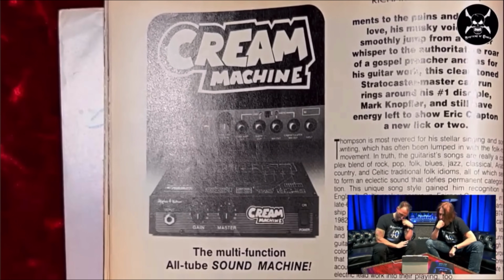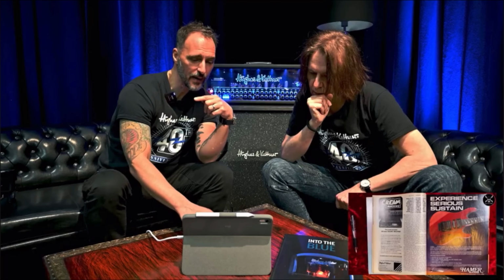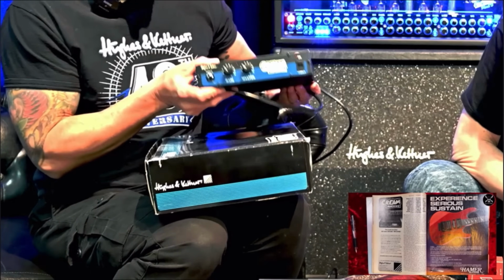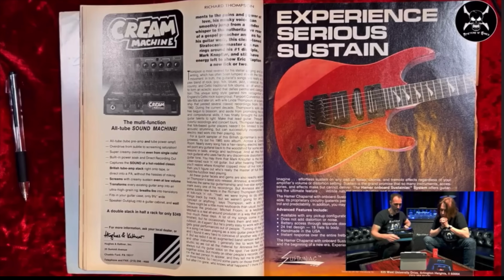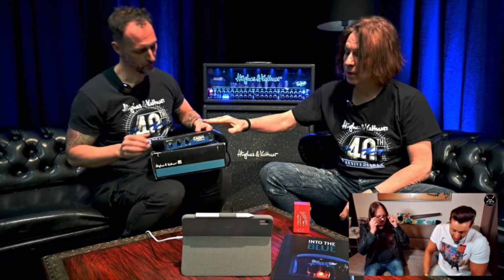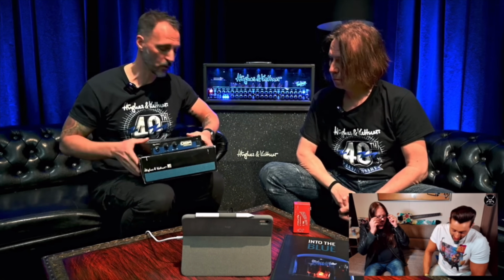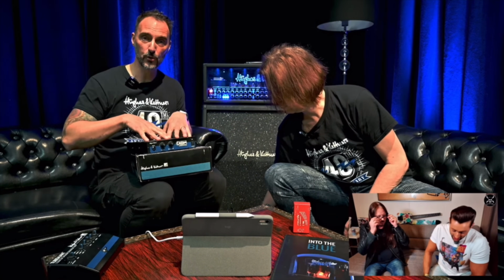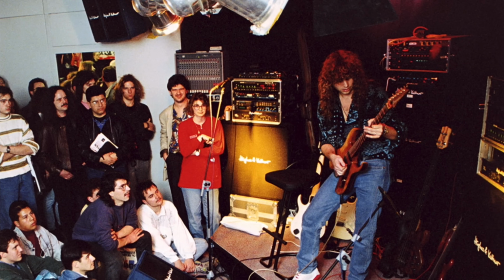‼️Hughes & Kettner RESPONDS to our REB BEACH episode of Pages in Time! 😱 | Cream Machine?!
The fine folks at @HughesandKettneramps recently released this INCREDIBLE reaction video to our recent episode of “Pages in Time” w/ special guest REB BEACH! 🤯🙏

The Hughes and Kettner team discusses our mentioning of their late, great 𝗖𝗥𝗘𝗔𝗠 𝗠𝗔𝗖𝗛𝗜𝗡𝗘 amplifier & 𝗥𝗘𝗗 𝗕𝗢𝗫! We also learn about all of their functions as well as about the 𝗔𝗺𝗽𝗠𝗮𝗻 which combines them both! 🤯🙌🎸

🔗Click the link below to snag a Limited Edition - 𝗢𝗡𝗘 𝗢𝗙 𝗔 𝗞𝗜𝗡𝗗 - Tone Arts USA 𝙎𝙐𝙋𝙀𝙍 𝙃𝘼𝙇𝙀𝙉 amp for your Shred Den before they are all gone! Only 50 are available! 👇👇👇

👕 Click the link below to shop EXCLUSIVE  Masters of Shred Merch that will blow your mind! 👇👇